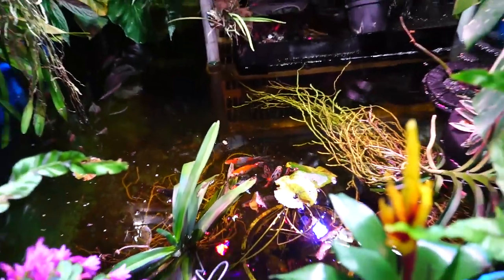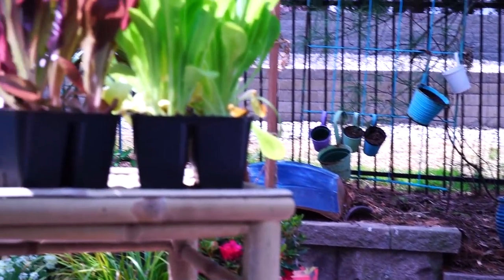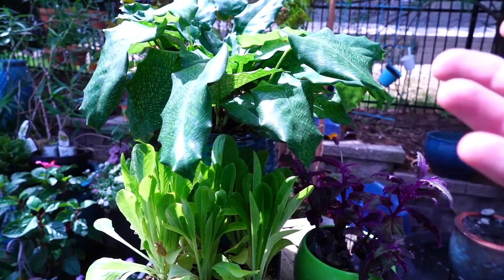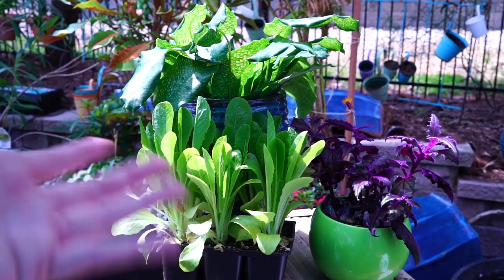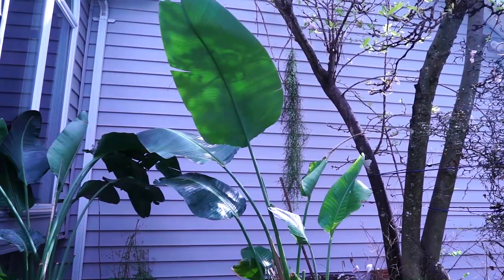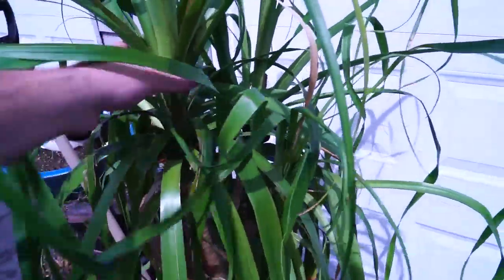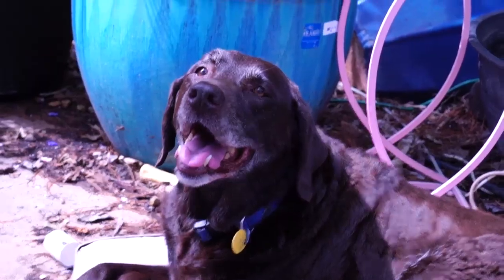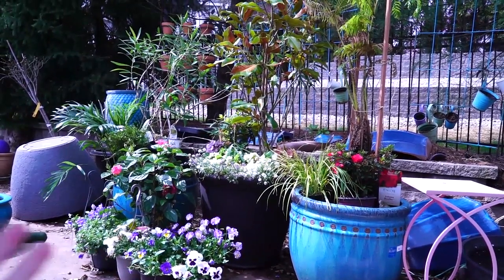Moving Houseplants Outside || Hardening off Plants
This is a casual conversation about the process of hardening off houseplants and just plants in general for their move outside. How to move houseplants from inside to outside is pretty simple, but does require a couple weeks of dedication. The method for hardening off plants is generally to give them an additional hour of sun each day they are moved out consecutively until their lighting needs are met. However, with some plants, like crotons, bird of paradise, palm trees, cordylines, fiddle leaf figs etc, I prefer to give them a few days between increments of a couple of hours of light as opposed to the traditional method used for seedlings. This is because most of those plants have broader leaves and are usually just larger plants, so it isn't practical to move them in and out every day. So instead I move them out to low light, leave them in low light for a few days then move them to a little more light for a few more days etc, until their lighting needs have been met. Doing it this way also takes about 10 to 14 days. How to harden off plants for moving outside has multiple methods, I like to take it slow and easy.